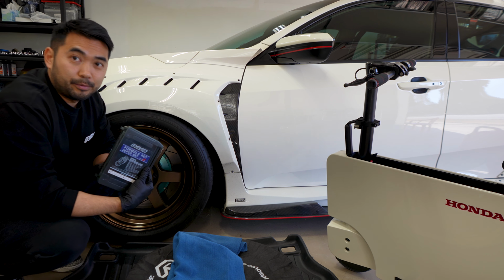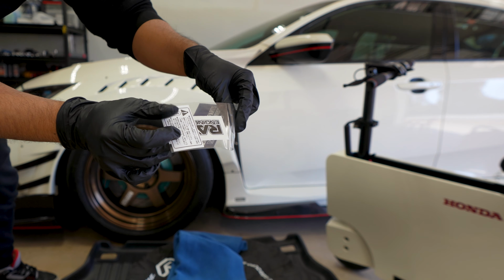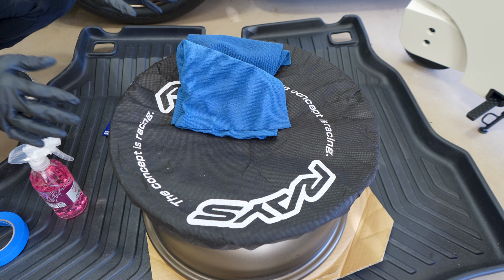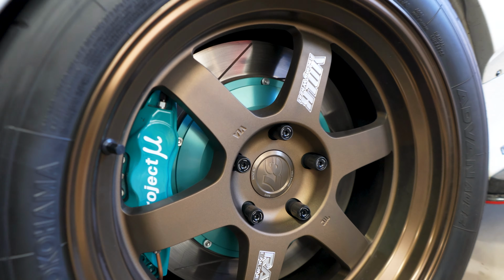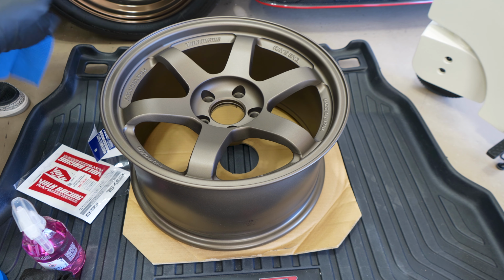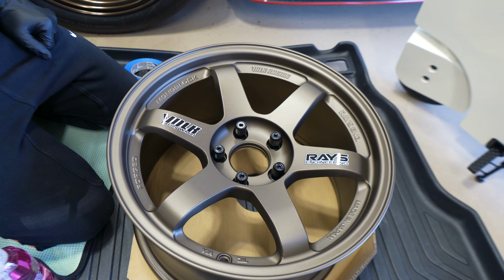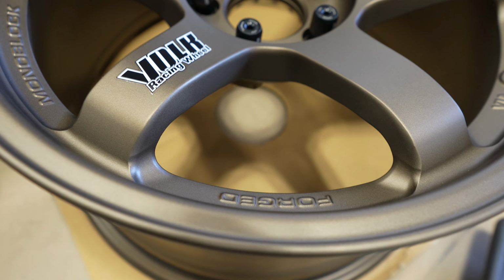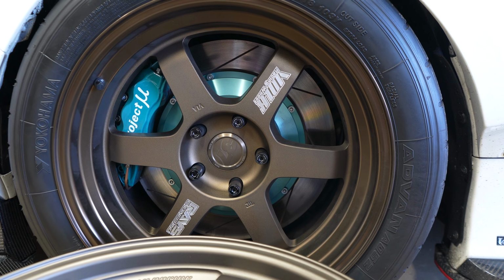TE37OG Sticker Install on the TE37SL | Comparing Stickers vs Engravings | Yokohama ADVAN Erasers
More DC2 Integra Type-R content.
Today we're throwing on the TE37OG stickers onto the TE37SL's.
What do you guys think about that??

Also the Rays FN-II Formula Nut for the DC2 Type-R build came in along with some Yokohama Advan goodies from Japan.

Blackhawk Japan for JDM parts -

RaceBox Pro Lap Timer | Drag Meter

Mugen Smart Key Cover -
Type A (10th Gen)
RED
Type B (11th Gen)
RED

Works Bell Rapfix Short Boss Hub for Honda Civic Type-R FK8

Gyeon Foam (Presoak)

Gyeon Bathe (Shampoo)

Q²M TireCleaner

Q²M Iron WheelCleaner

Q²M Prep

Q² Rim

Gyeon Smoothie EVO (Washing Mitt)

Gyeon WetCoat (Spray Sealant)

Gyeon Silk Dryer Evo (Drying Towel)

Gyeon TRIM -

Gyeon Fabric Coat -